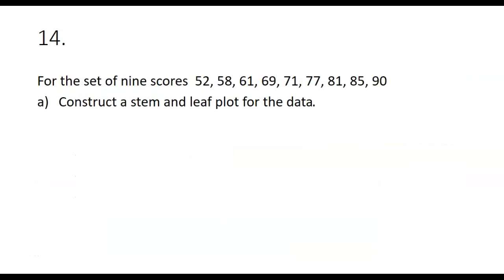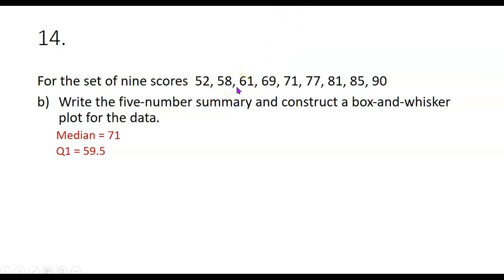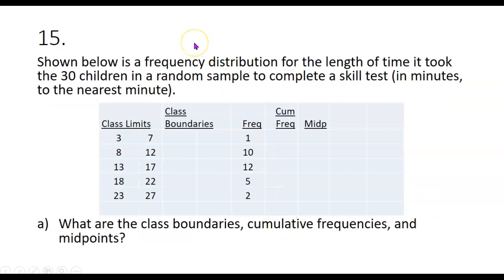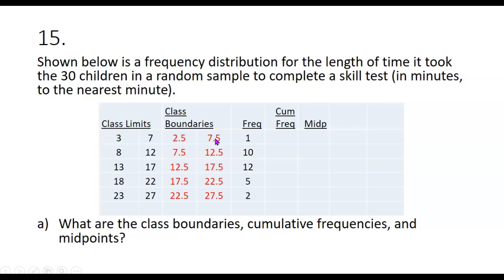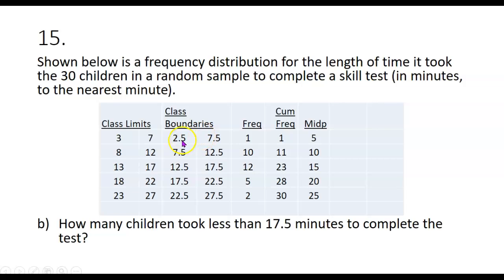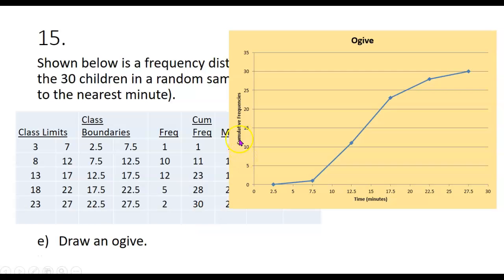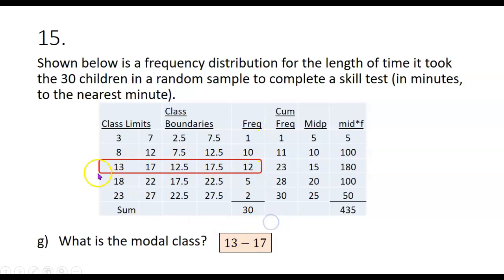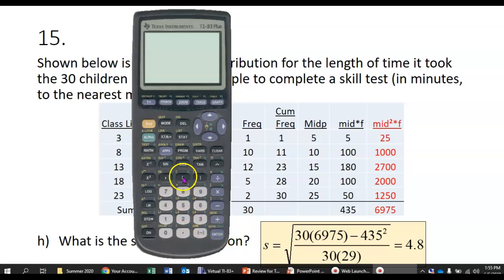MAT 110 Review of Chapters 1 2 3 part 3